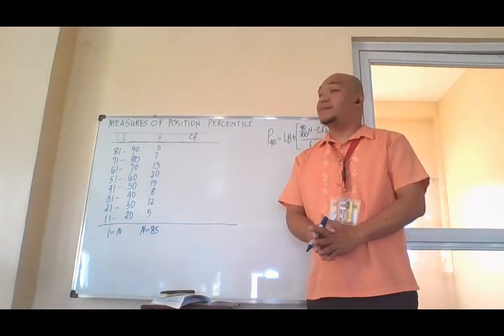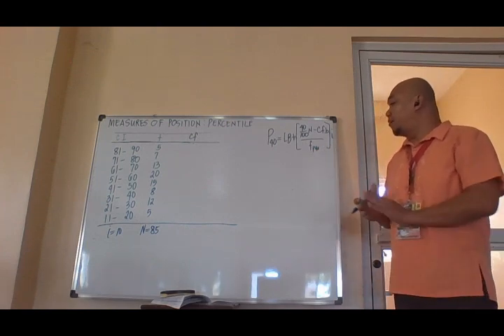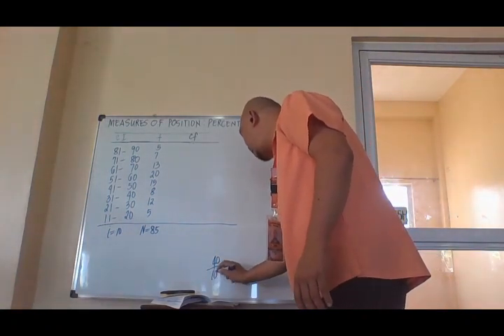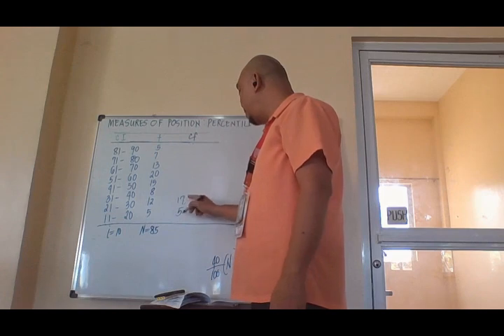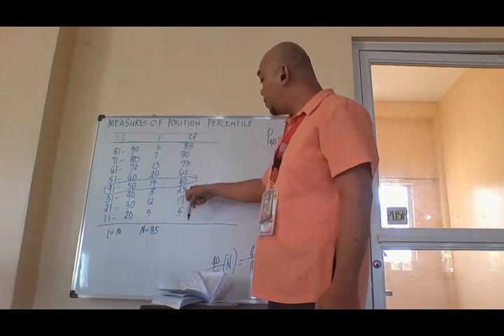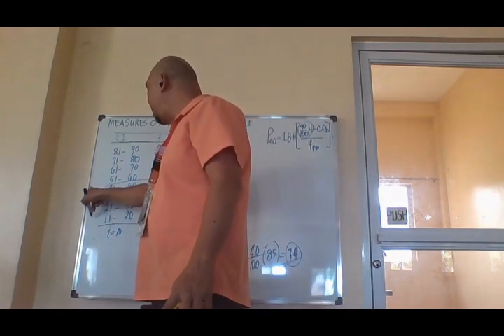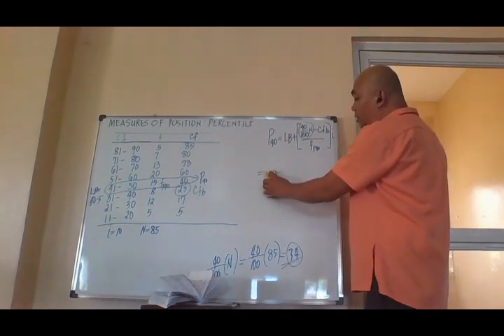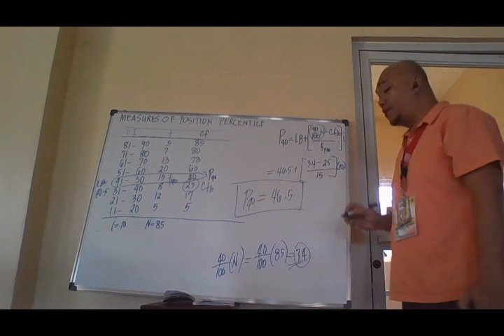Measures of Position